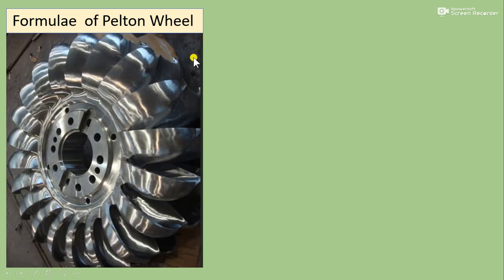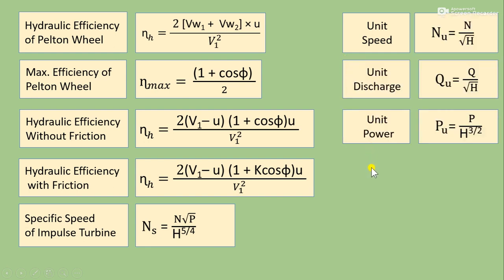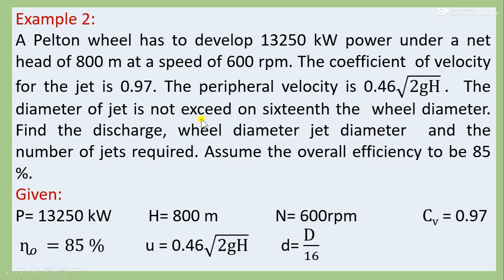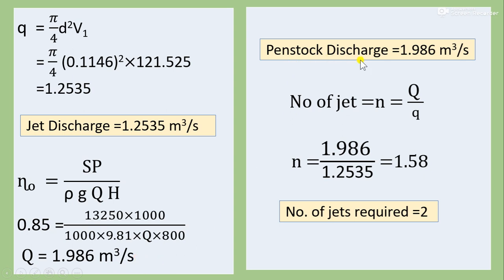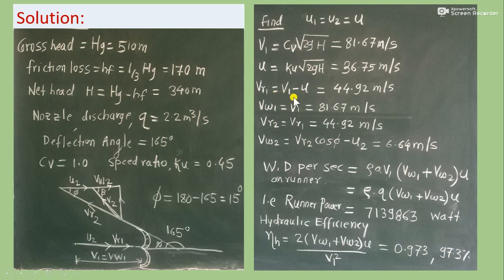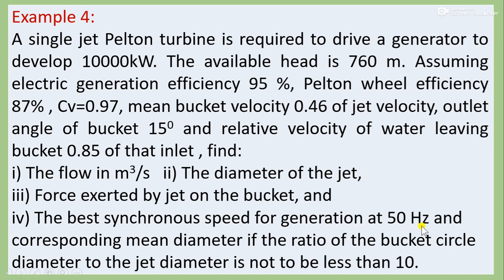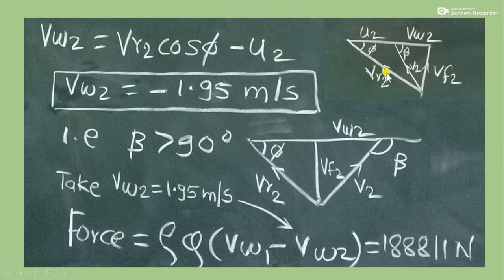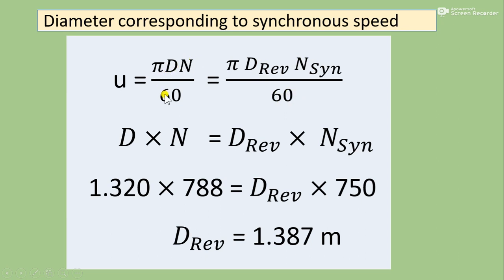Numericals of Impulse Turbine